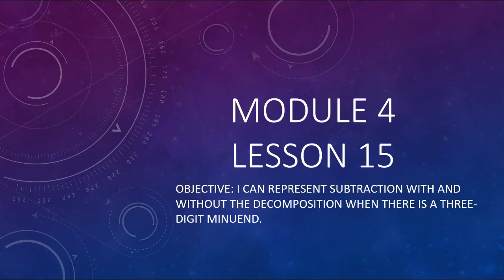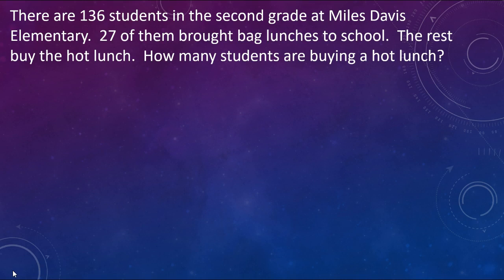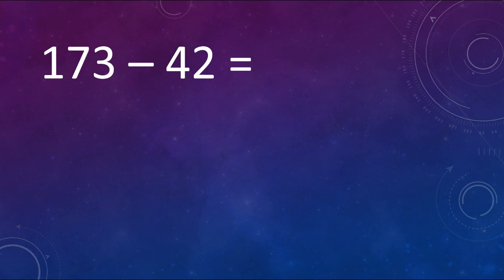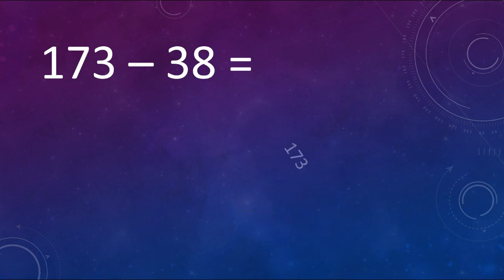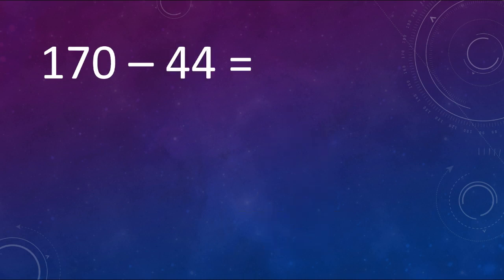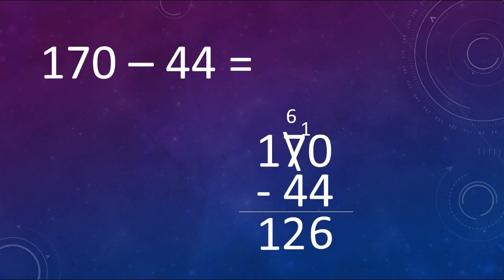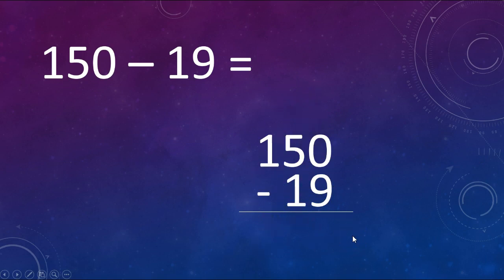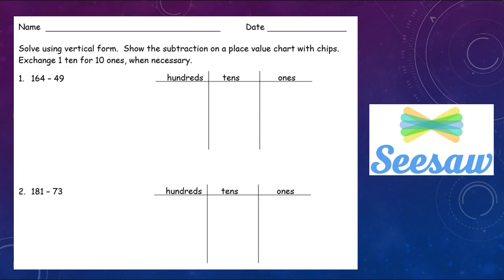Grade 2 Module 4 Lesson 15